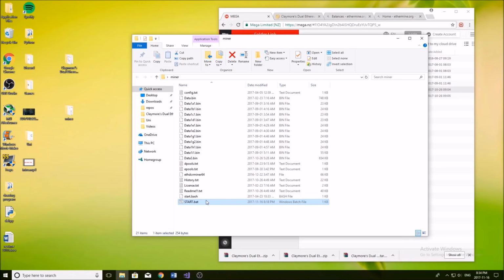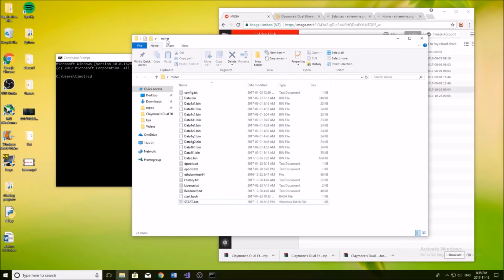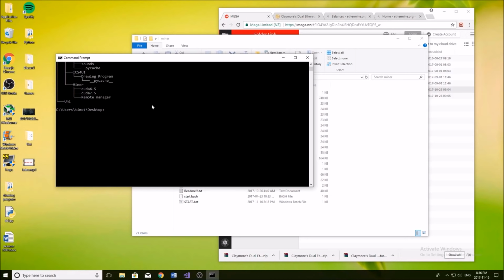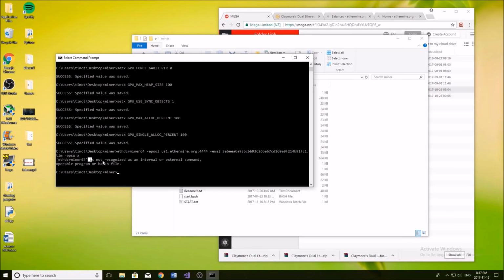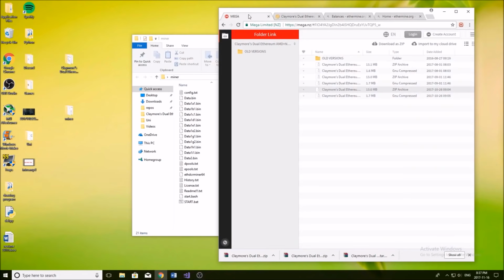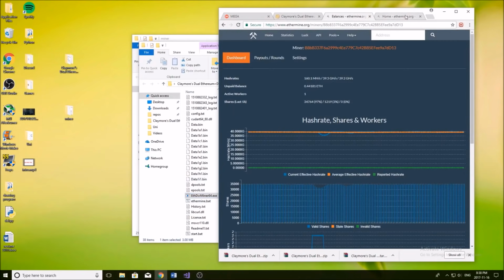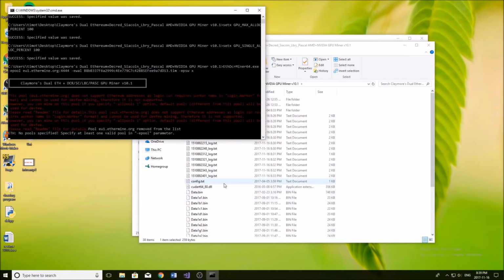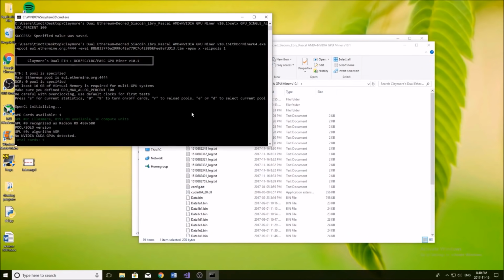Common Ethereum Mining Issues and FIXES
In this video I explain some common issues people have when mining Ethereum and how to fix them. If you haven't seen my last video on how to mine Ethereum check that one out first(link below)!

Ethereum Miner Won't Open
Ethereum Miner Closes Instantly
Red Text in Claymores Miner
Can't Get my Miner to Work